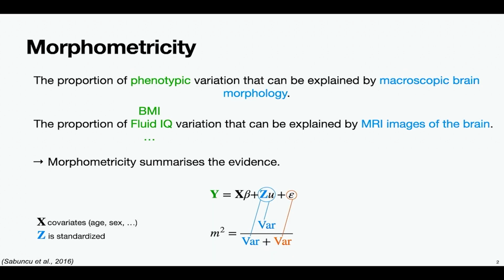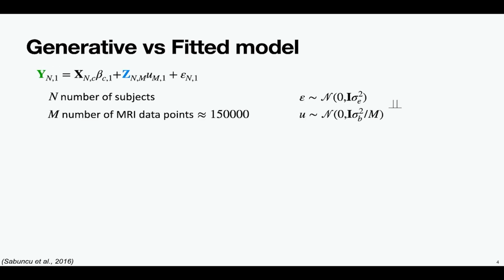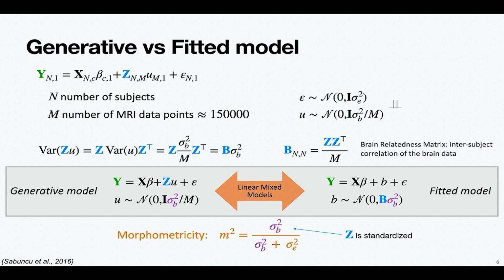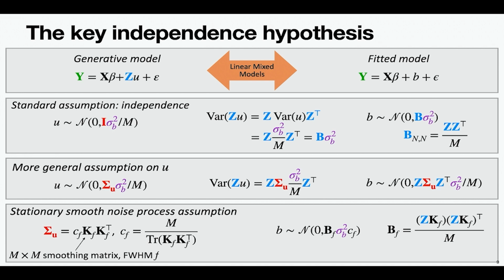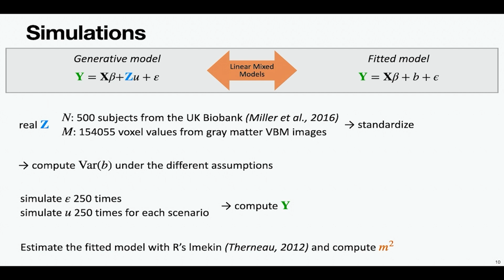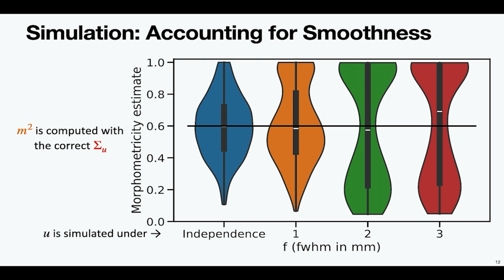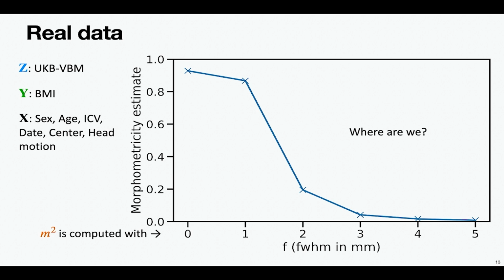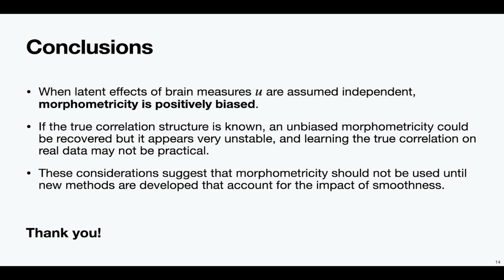OHBM 2024 | Oral Session | Nicolas Salvy | Morphometricity is Biased by Image Smoothness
Session: Complex Methods and Models: Advances and Applications
Part 4
Title:  Morphometricity is Biased by Image Smoothness.
Speaker: Nicolas Salvy
Abstract: Morphometricity is the proportion of phenotypic variation that can be explained by macroscopic brain morphology. It is estimated in a manner similar to heritability, with intersubject similarity of brain images replacing genetic relatedness [4]. It provides a simple approach to summarize the link between a phenotype and high-dimensional brain data with a single value. However, recent results have found unexpectedly large morphometricity values, e.g. brain structure explaining over 90% variation in BMI [2]. In this work we explore the role of smoothness in morphometricity in theory, simulation and real data evaluations, showing that image smoothness induces a positive bias that can help explain these unusual results.